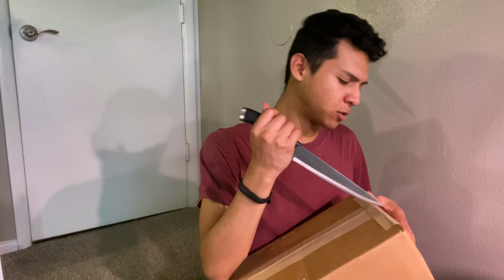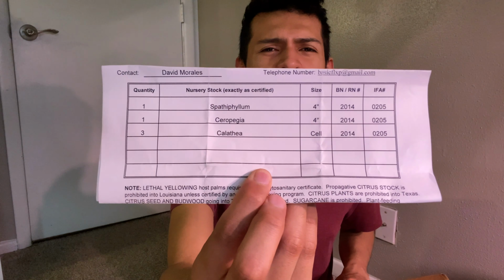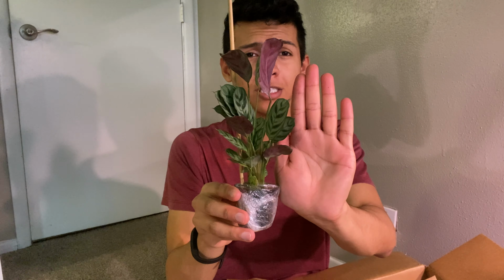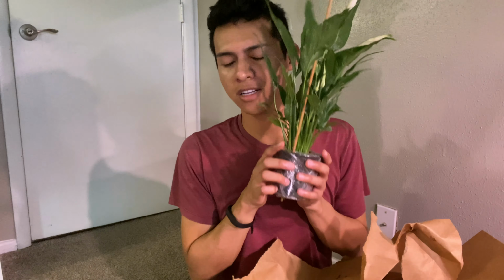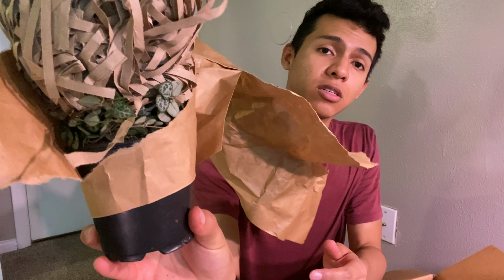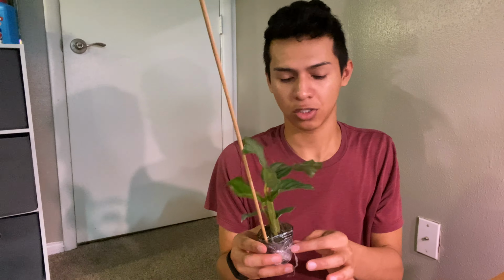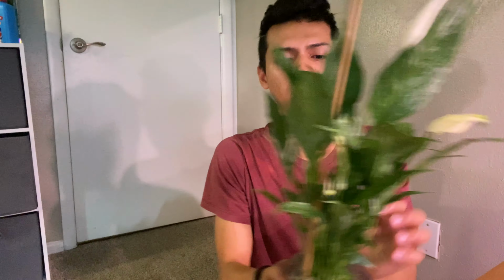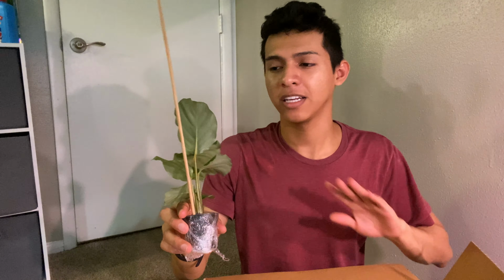First Time Planterina.com Unboxing!🌿I bought 5 House Plants from Planterina! Planterina Plant Haul!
Planterina Unboxing & House Plant Haul!
Welcome or welcome back Plant Buddies! Today I have a really exciting new video for you guys today!

If you haven't seen the first video of me ordering Plants from Planterina.com then make sure you go and check that video out first if you would like to know the process and why I decided to order from Planterina!

I am sure you know who Planterina is, she's an amazing plant informative youtube person who uploads very fun and full of informative videos majority about Indoor plants &Houseplants!

I was so thrilled when I found out Planterina sells plants online such as Monstera Deliciosa, Calathea Beauty Star, Philodendron Lemon Lime, Anthuriums, Chinese Evergreens, Peperomia, & a lot more other indoor/outdoor plants! I highly recommend you to go check it out!

I hope you guys have an amazing day, if you enjoyed this video please let me know by giving this video a big thumbs up!